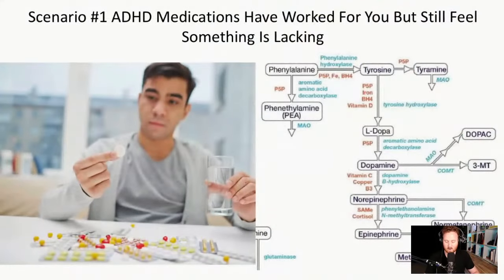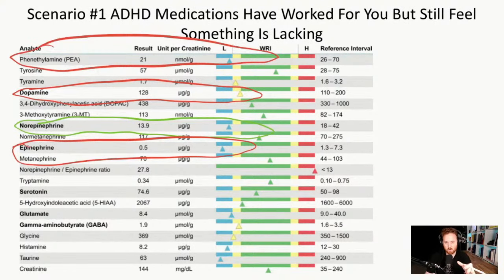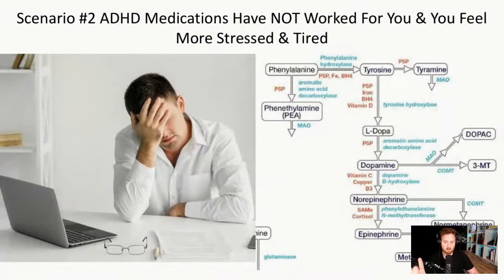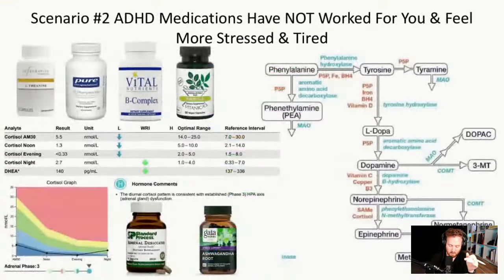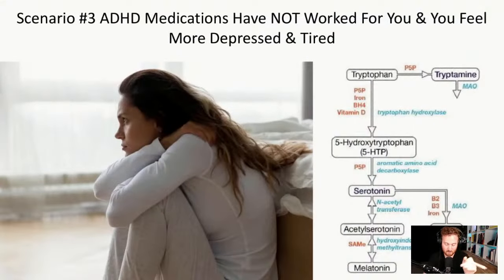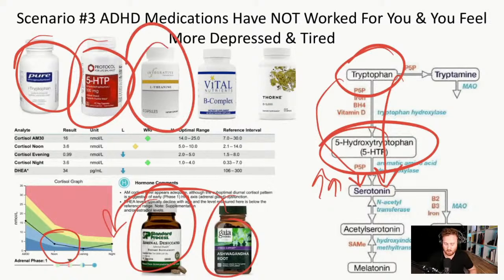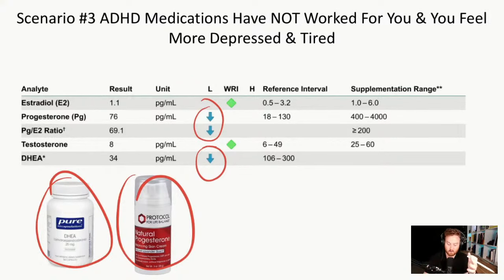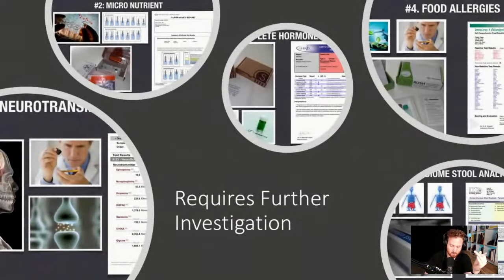How To REVERSE Your ADHD Symptoms Naturally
🖐Want my help to improve your ADHD in a more natural way? Then act quickly to take advantage of purchasing a discounted consultation with me for a limited time